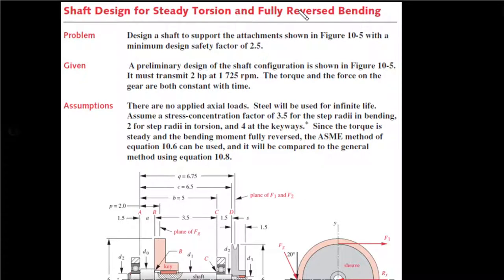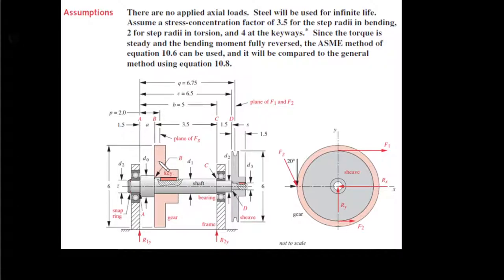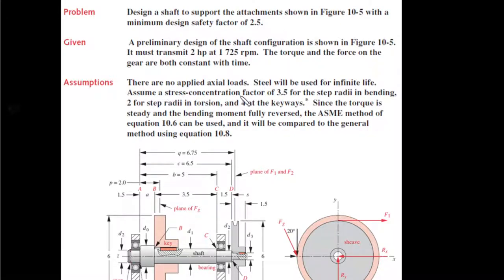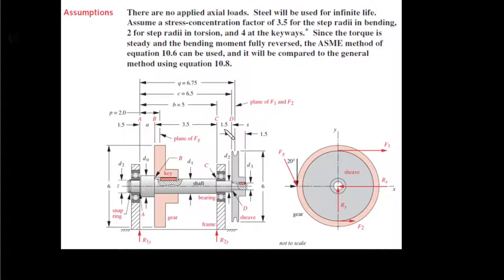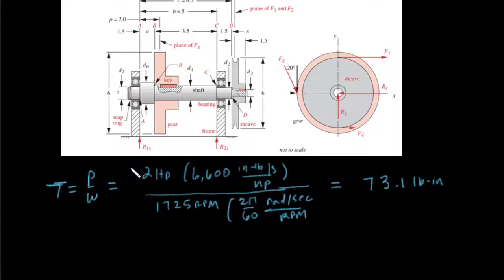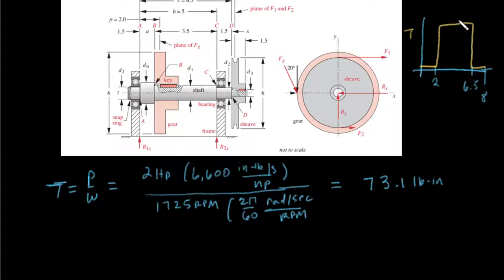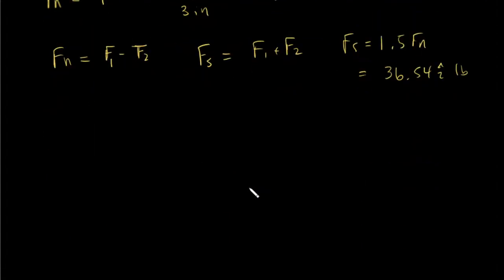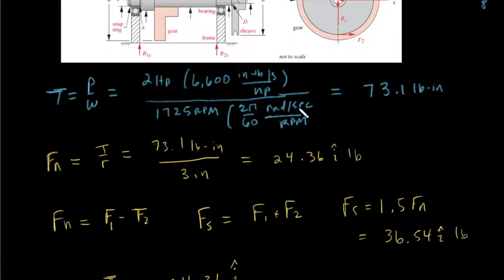L17 - Shaft design example - fully reversed bending with constant torque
This video goes through an example from Norton's Machine Design regarding shaft design.